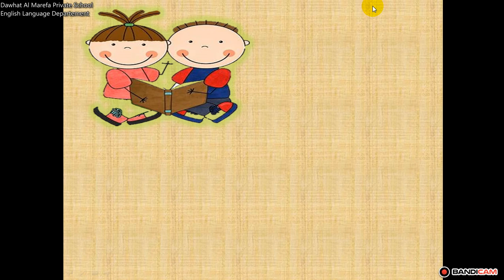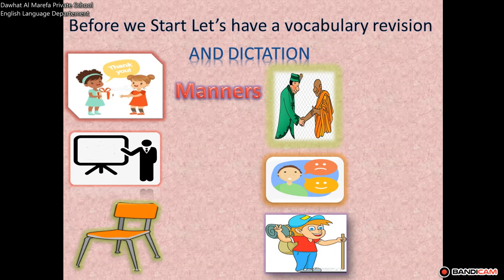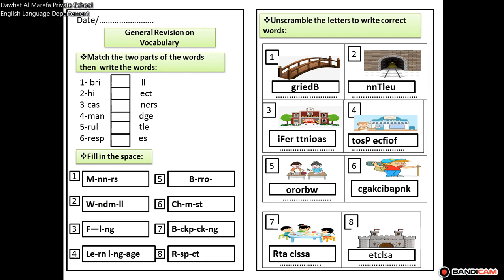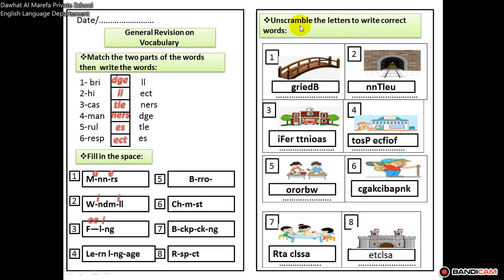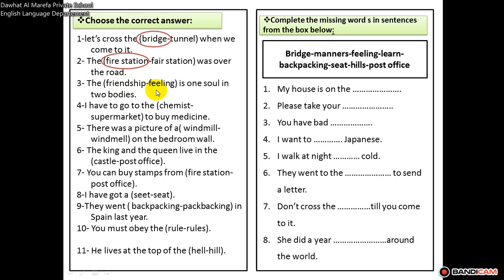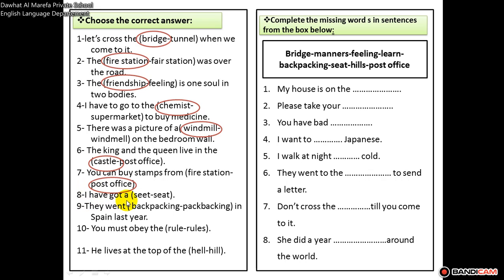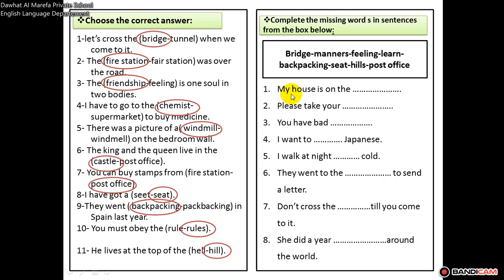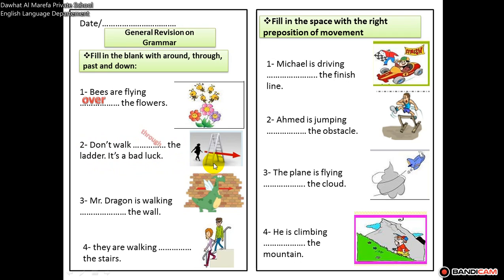صف خامس انجليزي ٢٩ دوحة المعرفة الخاصة